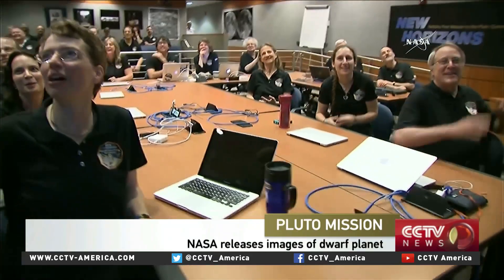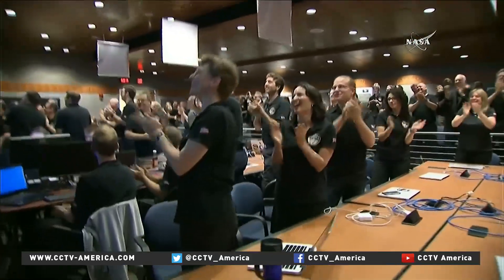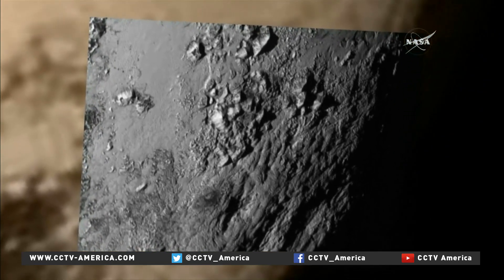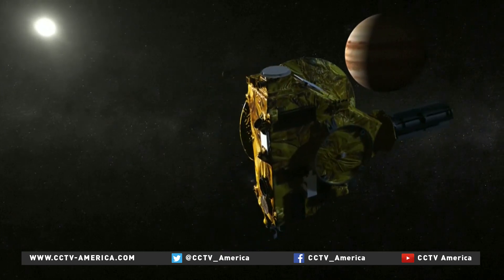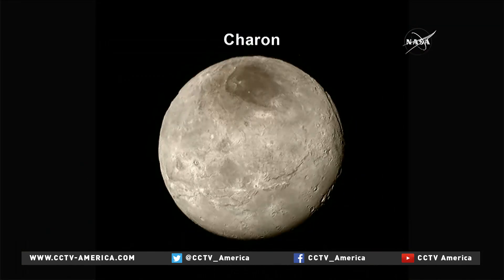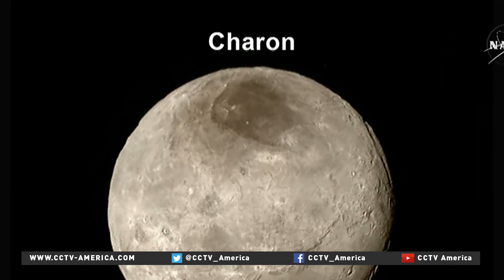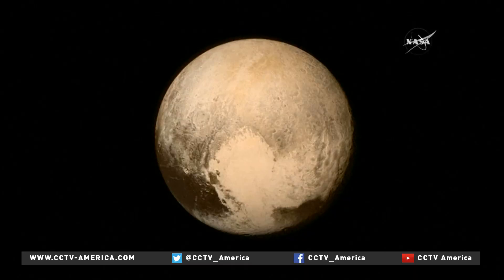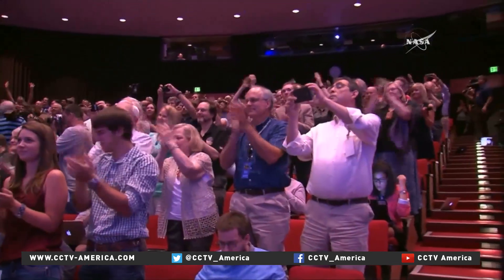Photos of Pluto getting big reaction online and off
The scene Wednesday morning when NASA scientists received a close-up photo of Pluto from the New Horizons probe was euphoric. The photos was the first of many that will form a detailed mosaic.